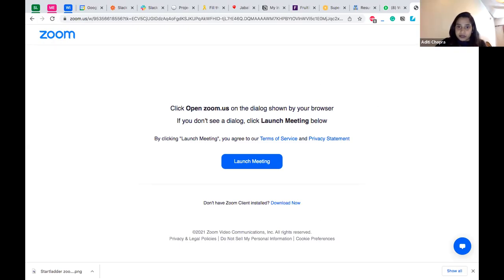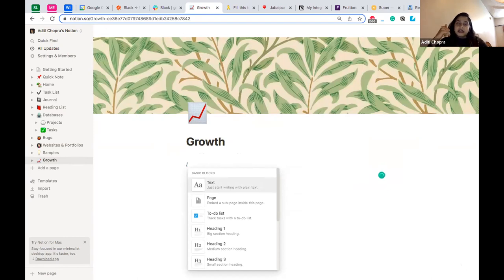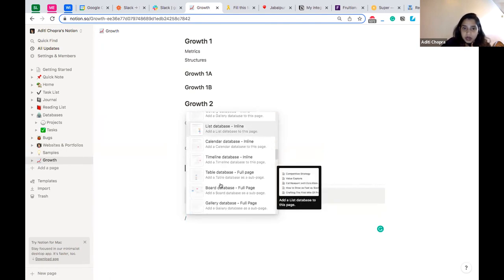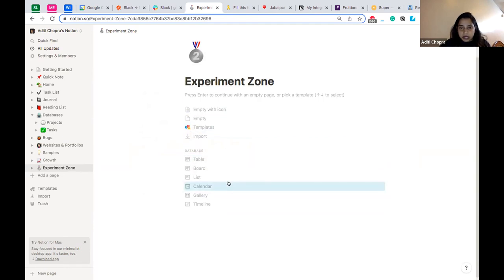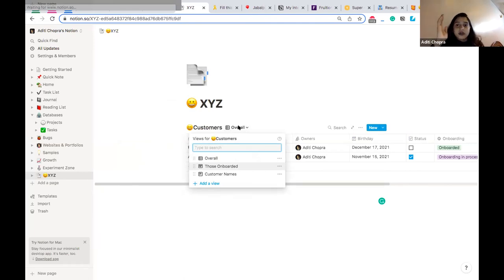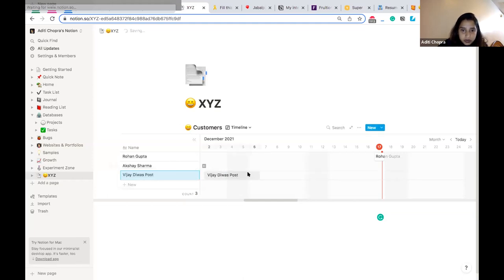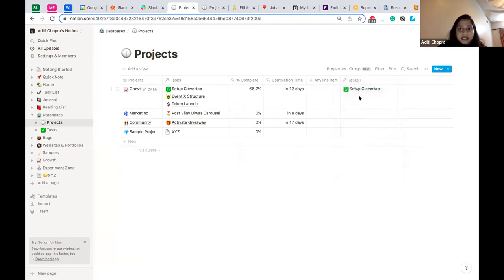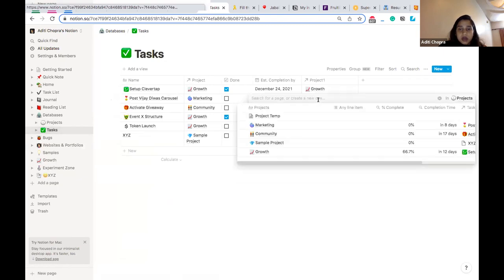Notion Workshop conducted by Aditi Chopra on 18/12/2021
Notion is one of the most used all-in-one workspace apps of 2021. This tool has literally all the features you need to replace your whole productivity arsenal!

Marketers, consultants, founders, product managers, freelancers, SDE's, students- almost anyone can use Notion to make their professional lives easier, provided they learn how to use it well.

StartLadder welcomes you to be a part of the ultimate Notion workshop of 2021.

This time, we have Aditi Chopra, digital tools specialist and Ex-growth and community at FamPay to help you navigate your way through this productivity software.

Here's what you'll learn in the workshop:

• Fundamentals of Notion and creating basic automation

• Creating multi-feature and linked websites, portfolios, resumes, portfolios, etc

• Key Notions features - tables, boards, timelines, strategy structures

• Notion Hacks for aspiring product managers, consultants and marketers

• Step-by-Step process of building cool things on Notion

• Managing personal time and project timelines on Notion